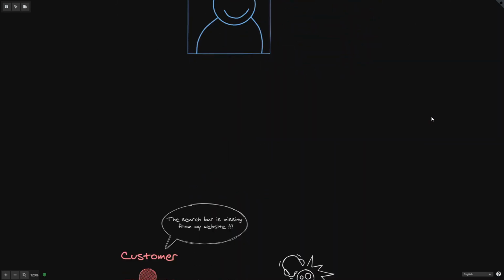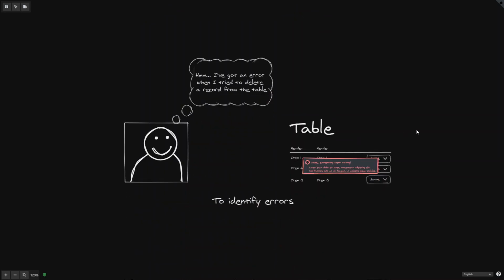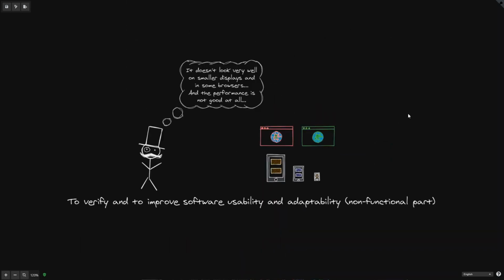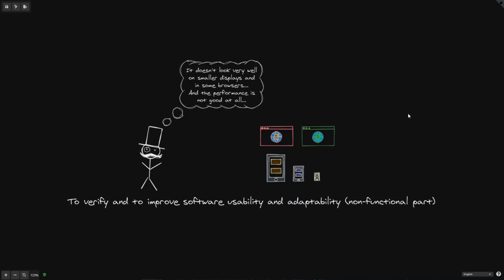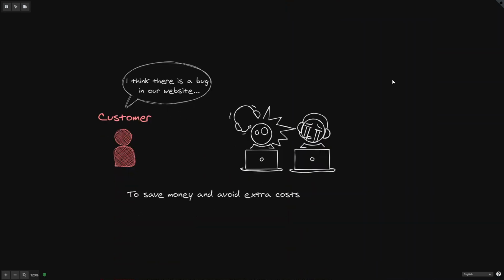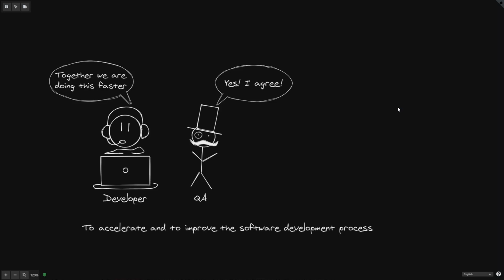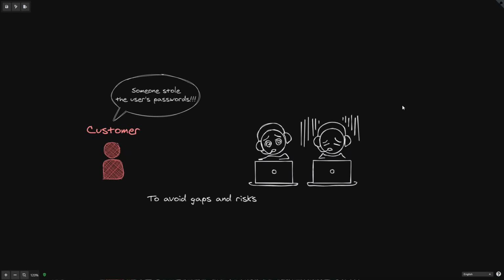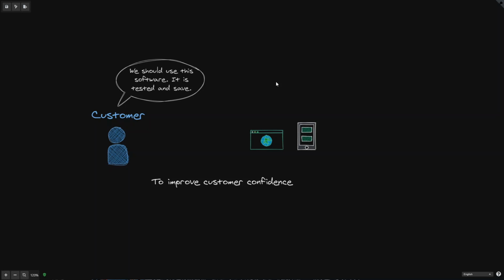Why do we need software testing?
When we think about "Why do we need software testing?", probably the first thing that comes to our minds is "To find bugs". But, that is only one of the many things why do we need software testing.